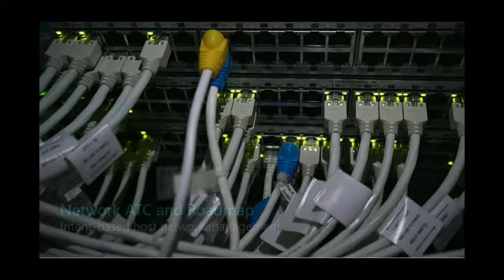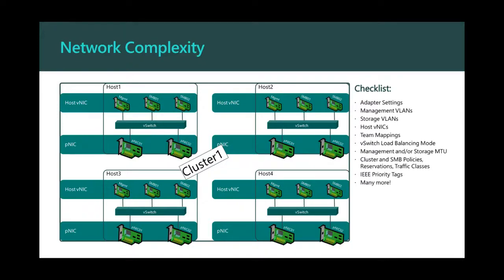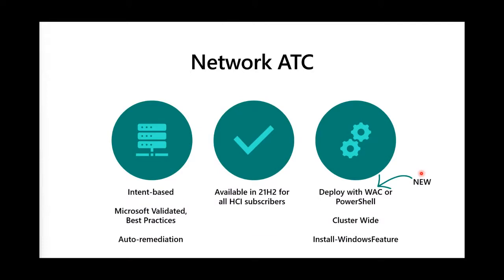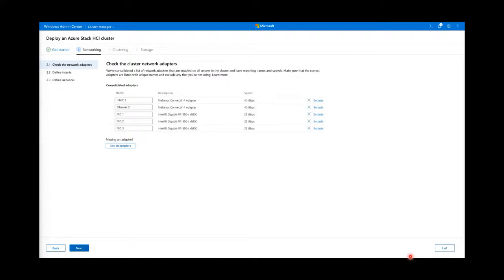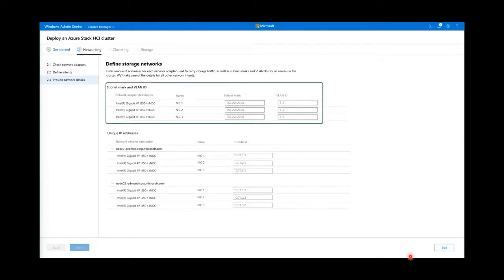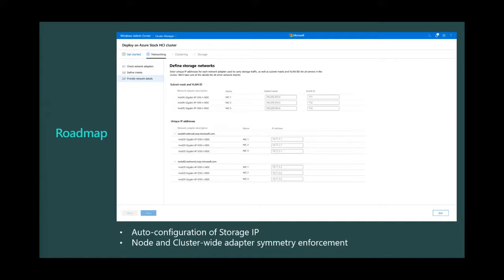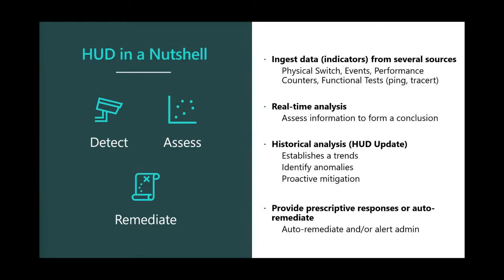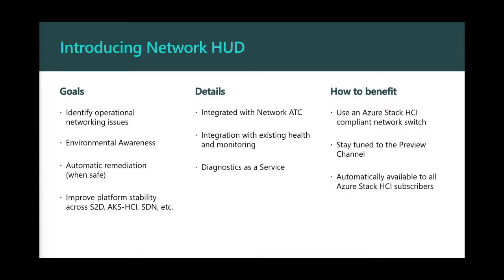Azure Stack HCI Days 2021 Session - Network ATC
Presenter Microsoft PM Dan Cuomo und Microsoft PM Trung Tran

Network ATC is an intent-based way to deploy and manage your host networking configuration across the cluster. Come join Dan Cuomo and Trung Tran, Microsoft Program Managers, as they show how Network ATC reduces cluster deployment time to minutes, eliminates configuration drift, and increases stability of your Azure Stack HCI cluster. We’ll talk about what’s coming next for Network ATC including a never-before-seen demo with Windows Admin Center and will close out the session with a sneak-peek of what the Networking team is working on right now!